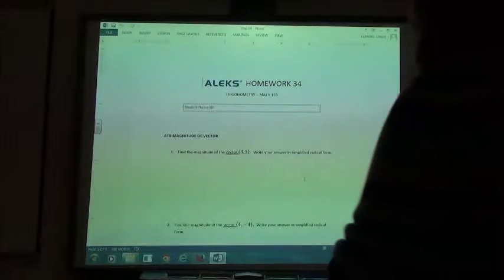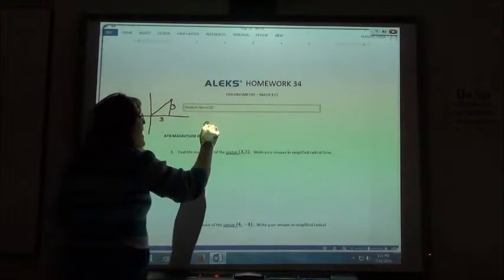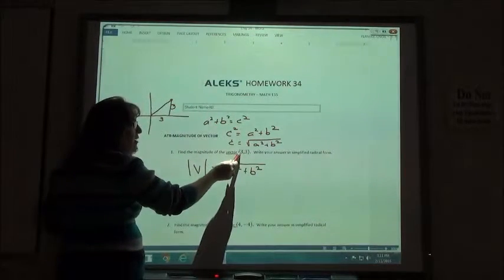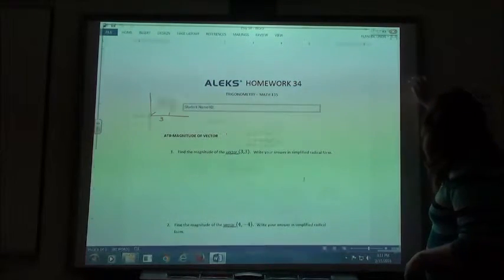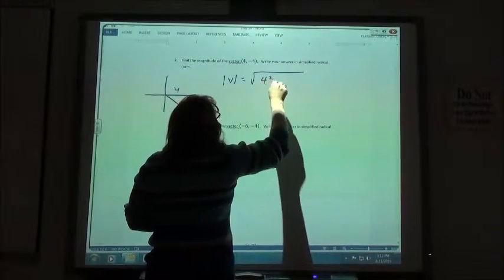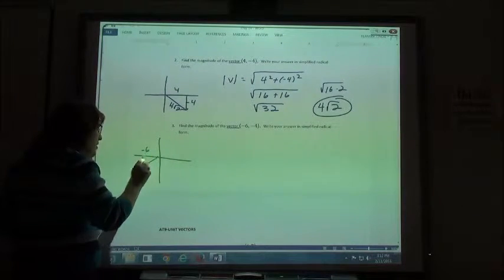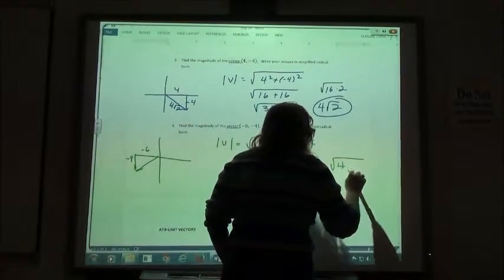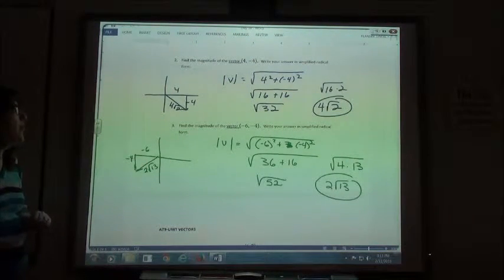T AT8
College Alg.